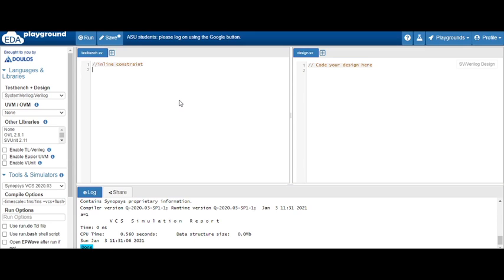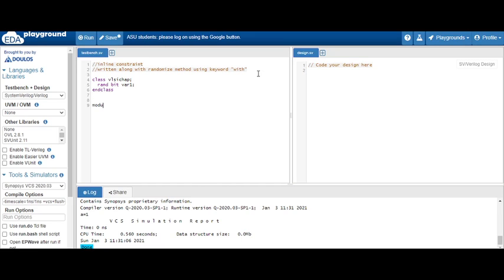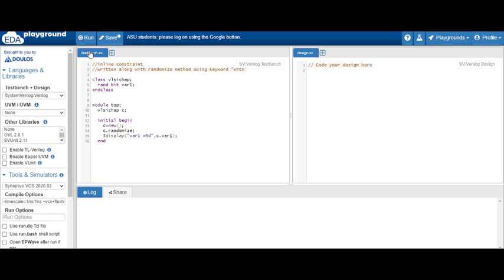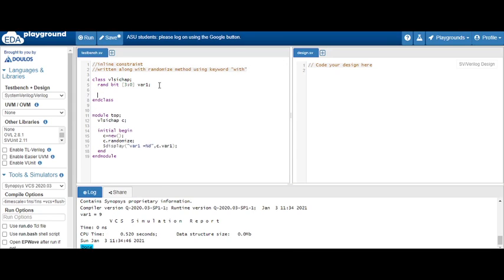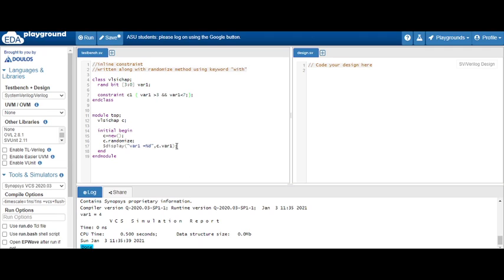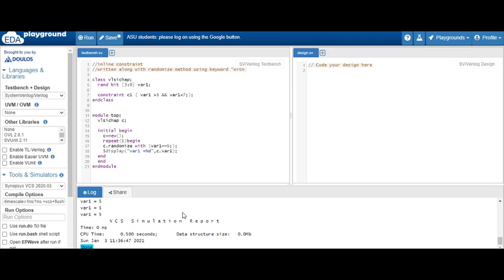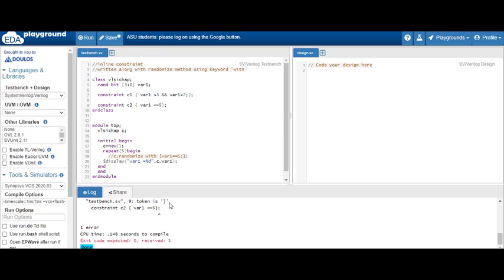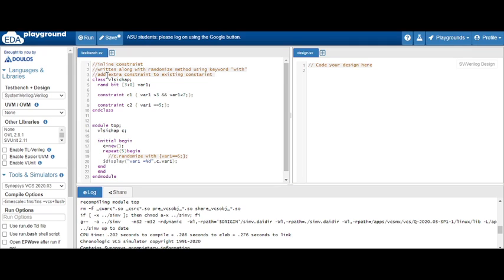System Verilog Tutorial 3 | Inline Constraint in Randomization | EDA Playground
This series is about System Verilog concepts.
This video demonstrates the basic use of System Verilog Language. Inline Constraint in Randomization. It is a third video in the series of System Verilog Tutorial.

Welcome to VLSIChaps, the ultimate destination for anyone interested in digital design and verification! We are thrilled to introduce our latest playlist on System Verilog, which is designed to provide a comprehensive learning experience to students, professionals, and anyone who wants to learn about this powerful hardware description language.

System Verilog is an extension of Verilog, a hardware description language used for designing and verifying digital circuits and systems. System Verilog is widely used in the VLSI industry due to its object-oriented features, improved verification capabilities, and support for design constructs. In this tutorial series, we will cover various aspects of System Verilog, starting with the basics and moving toward more advanced concepts.

 We will use EDA Playground, a free online tool for designing, simulating, and debugging digital circuits, to demonstrate the use of randomization in System Verilog. EDA Playground is an excellent choice for this tutorial as it is easy to use and requires no installation or setup.

To start with, we'll cover the basics of randomization, including its syntax and how to use it in System Verilog. We'll then dive into a step-by-step demonstration of how to implement randomization in EDA Playground. Throughout the video, we'll use examples to help you understand how to use randomization in real-world situations. Additionally, we'll cover important concepts such as constraints, classes, and functional coverage, which will help you develop a deeper understanding of System Verilog.

Our System Verilog tutorial series is ideal for anyone who wants to build their career in VLSI design and verification. Whether you are a student preparing for exams or an experienced professional looking to refresh your knowledge, our videos will provide you with the resources and knowledge to help you succeed.

At VLSIChaps, we believe that learning should be fun and engaging. That's why our System Verilog tutorial series is designed to be interactive and easy to follow. We use simple and practical examples, as well as quizzes and assignments, to help you test your knowledge and keep you engaged. Moreover, our videos are produced in high quality and are accompanied by detailed explanations, so you can follow along at your own pace and feel confident in your understanding of the material.

Our System Verilog tutorial series is just the beginning of what we offer at VLSIChaps. We believe that by working together, we can create a supportive and engaging environment for anyone interested in digital design and verification.

In conclusion, we invite you to join our System Verilog tutorial series and discover the power of System Verilog and EDA Playground. We hope that you find our videos informative, engaging, and practical, and that they help you achieve your goals in VLSI design and verification.